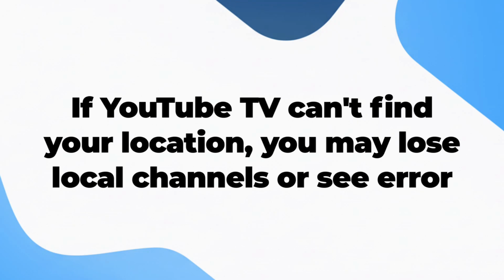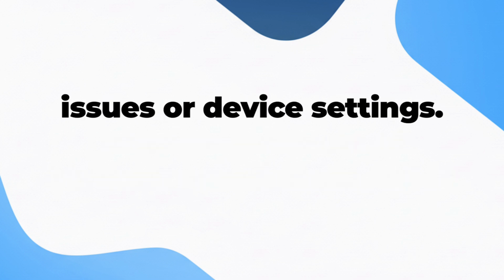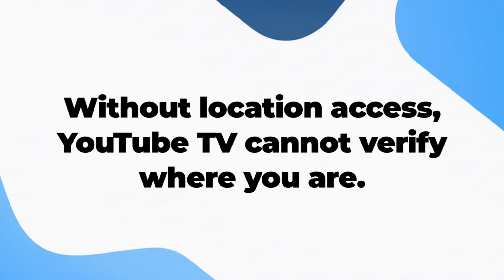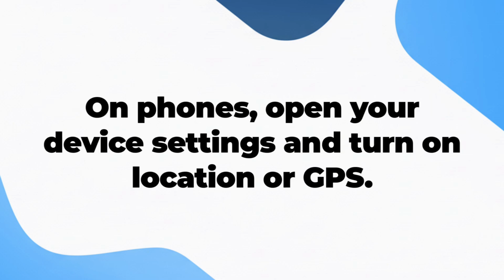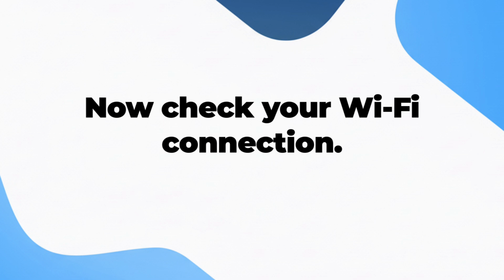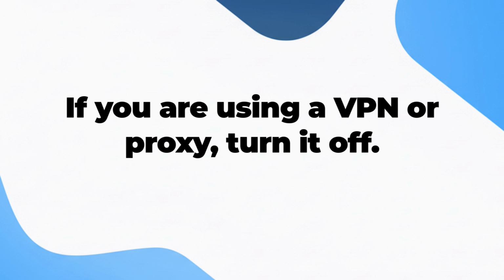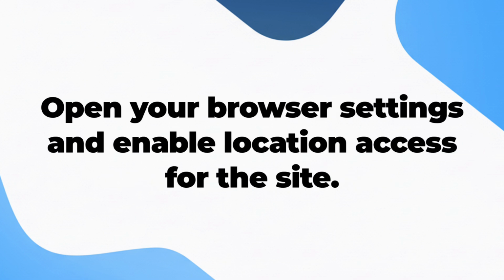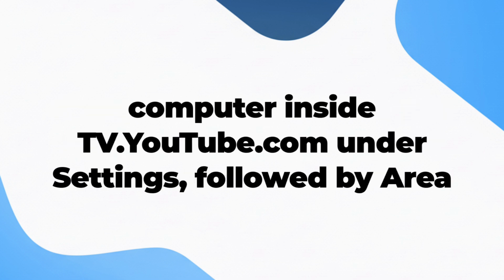How to Fix YouTube TV Not Finding Your Location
Is YouTube TV not finding your location? Don’t worry! In this video, we’ll show easy ways to fix this issue so you can access all your local channels and enjoy your favorite shows. From checking location settings, refreshing the app, to updating YouTube TV, these simple steps help your device detect your location correctly. Whether you’re on a smart TV, phone, or tablet, these tips make sure YouTube TV works smoothly and keeps your local channels ready to watch.